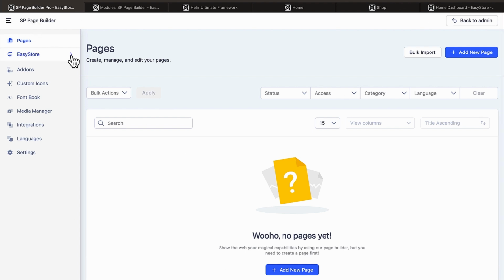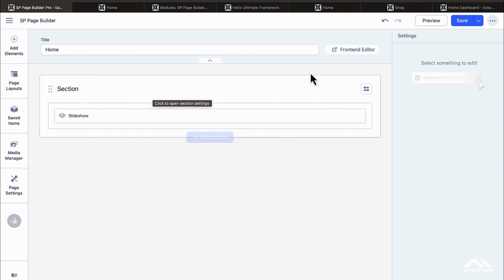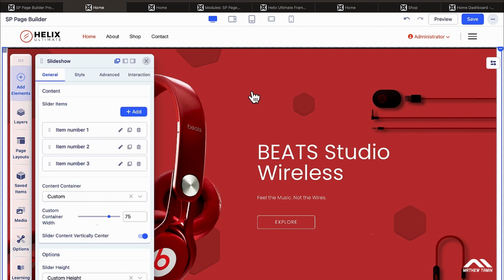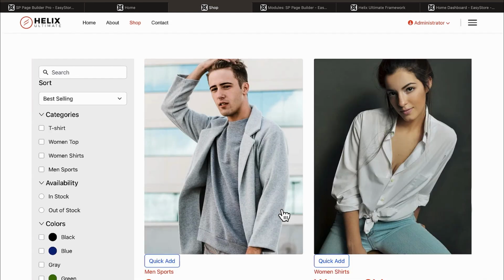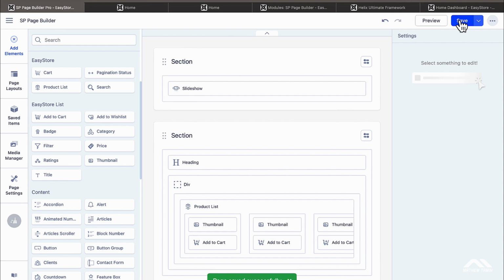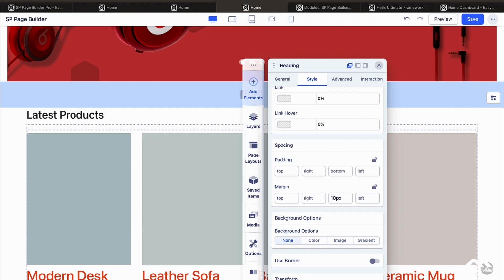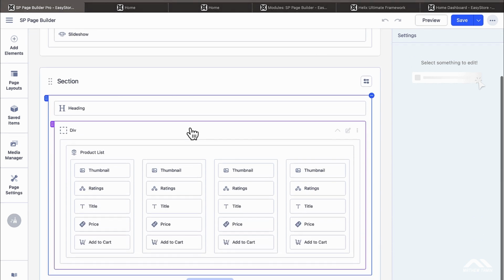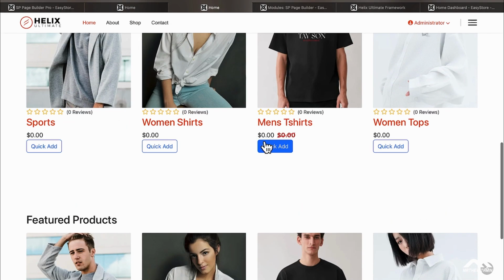EasyStore Builder for Joomla - Create custom homepage